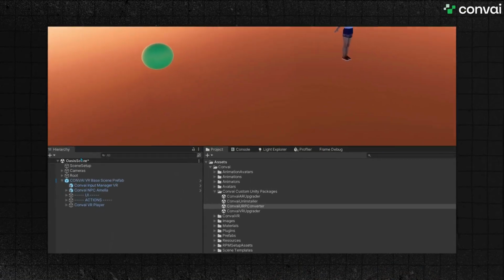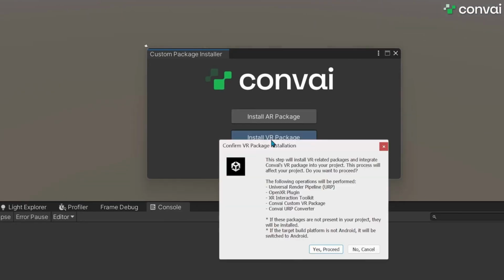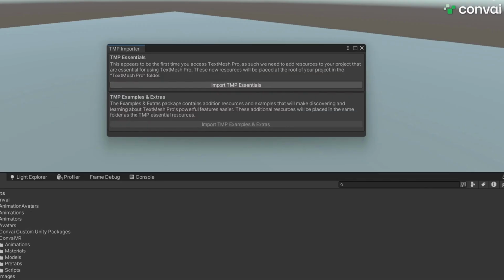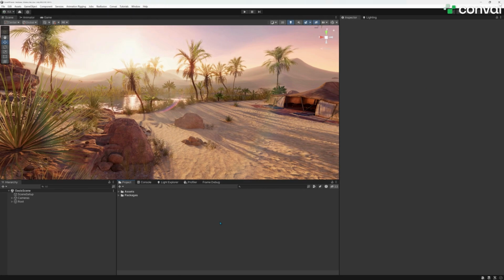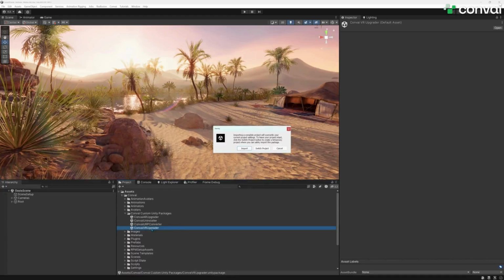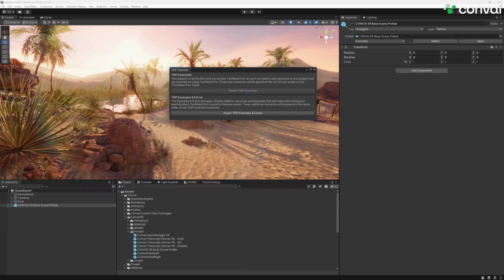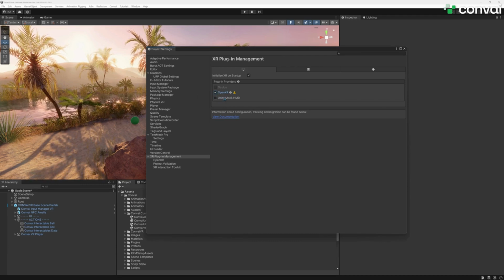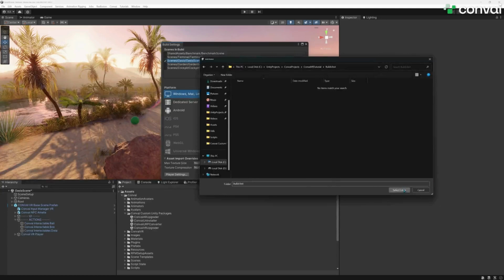Add AI-powered Conversation Capability to Characters in VR Worlds | Convai Unity VR Tutorial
In this tutorial, we'll show you how to incorporate Convai into your VR projects, creating a more immersive and interactive virtual environment, filled with AI characters, for your users. With Convai, all your 3D avatars, such as Reallusion, Metahuman, Ready Player Me, or even Custom Avatars become AI-powered, allowing them to perform complex actions and animations, perceive the VR world around them, and talk naturally with you, with real-time lip sync and animations capabilities. Start building your VR games and AI-powered virtual worlds using Convai today!

Time-Stamps:

0:00 Intro
0:36 Getting Started with Convai for Unity VR
0:58 Automatic Set-Up for Convai VR
2:42 Build VR Project with Automatic Set-Up
3:21 Manual Set-Up for Convai VR
7:22 Build AR Project with Manual Set-Up
7:47 Outro